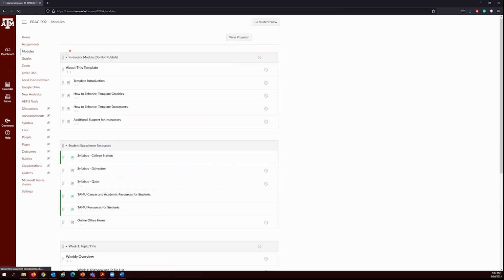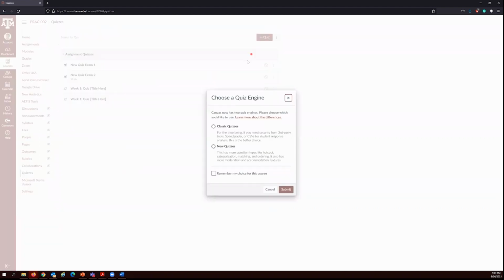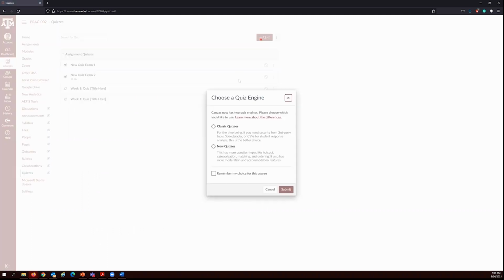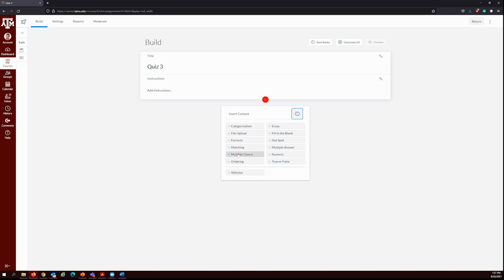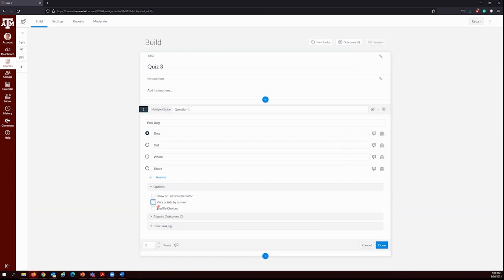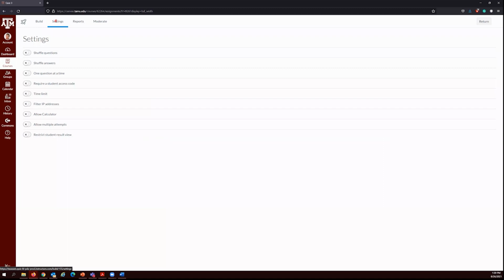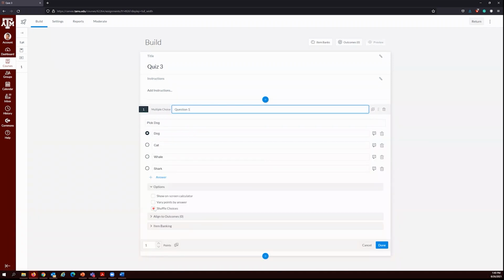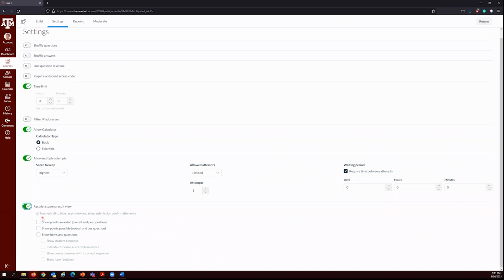New Quizzes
This training session covers a brief walkthrough on New Quizzes within the Texas A&M Canvas template.